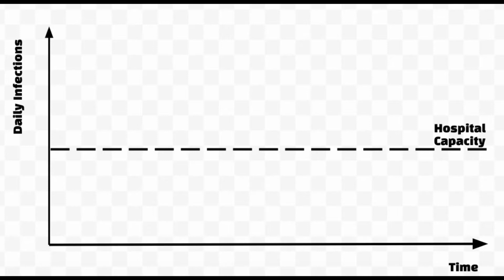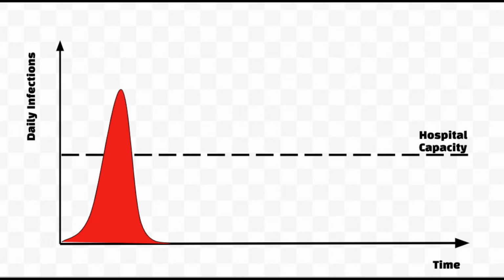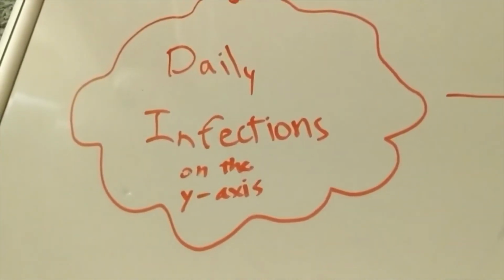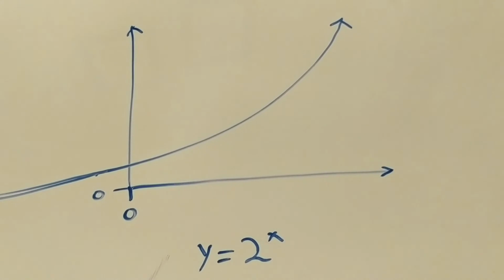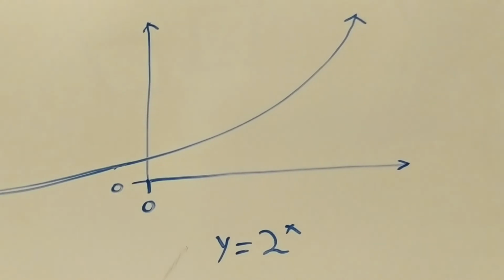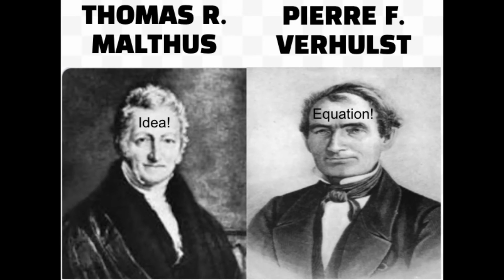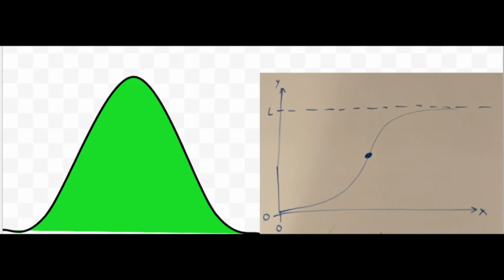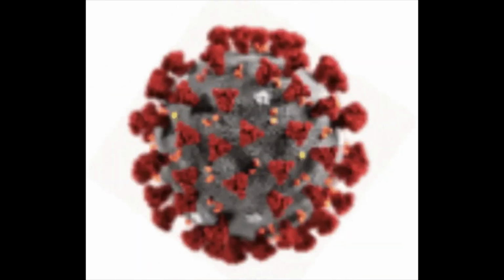Flattening the Curve | Junior Breakthrough Challenge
Hey Guys! This is my submission for the Breakthrough Junior Challenge!